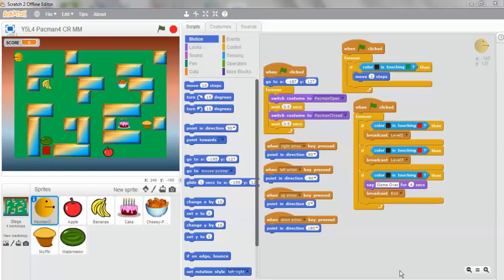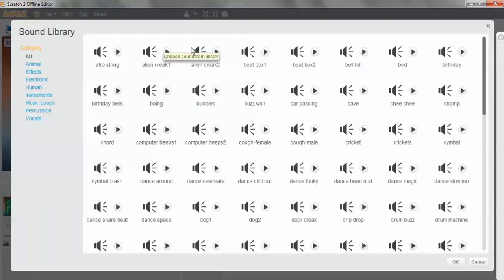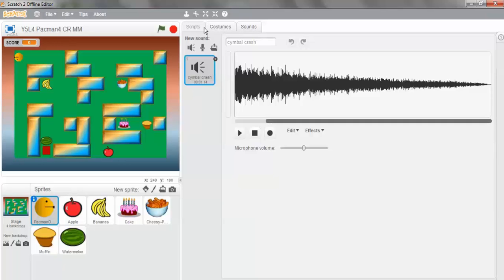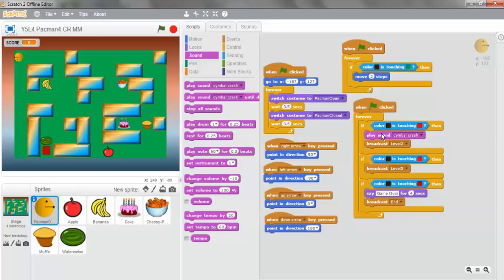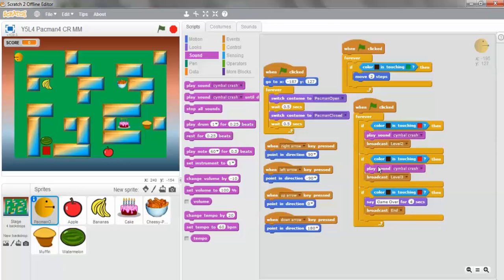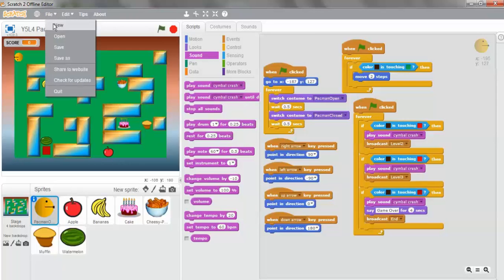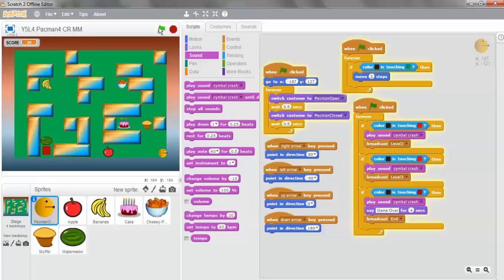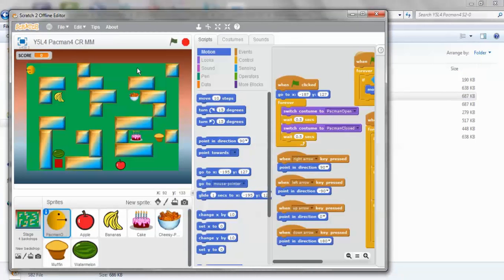Y5L4 Pacman4 Task 5 (of 6) Scratch 2.0 Tutorial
Description Lesson 4 – Pacman4 – This tutorial aimed at pupils aged 10-12 (Year 5 Computing Primary Curriculum 2014). It has a series of 6 steps (video tutorials) which should be completed by the pupils within the lesson. Pupils can work through the video tutorial steps independently or they can be teacher led ensuring that all pupils understand the computing terminology.
Dropbox link to the Resources for Y5L4 (not including the videos as they are on YouTube)